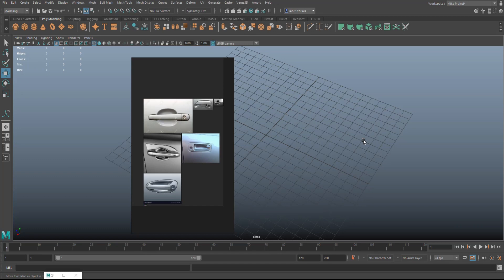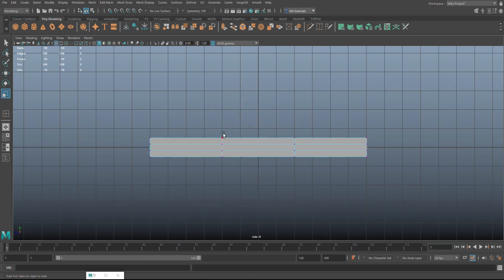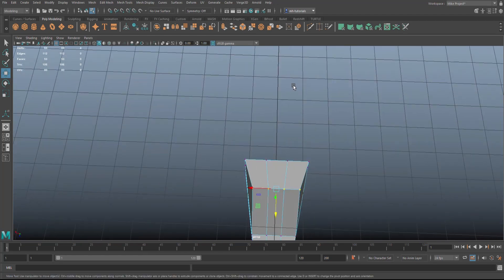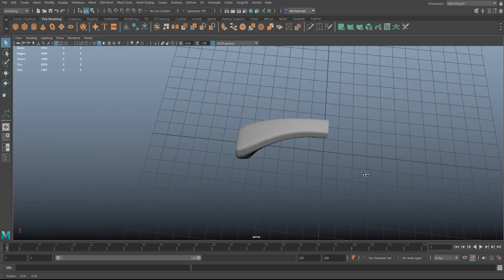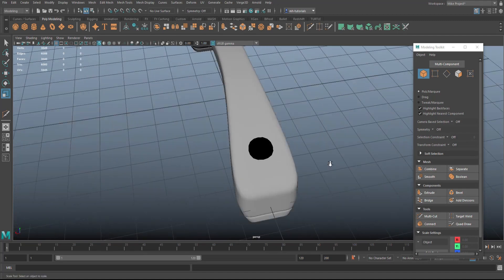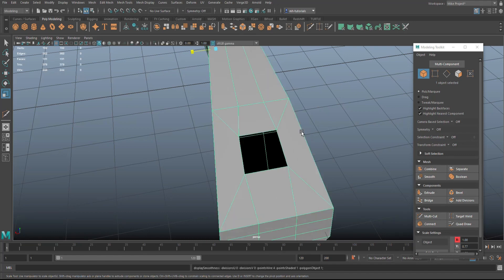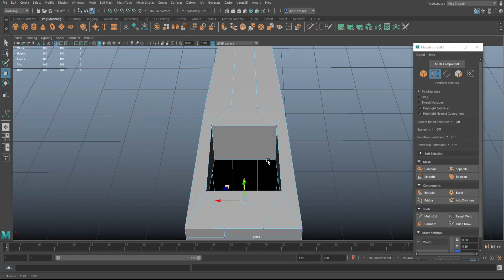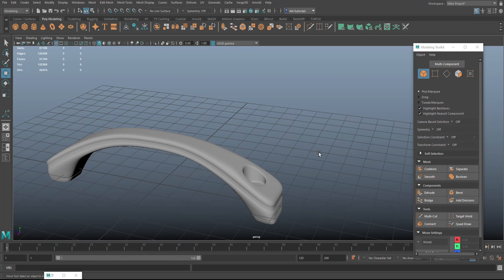3D Car Modeling in Maya 2020 made Easy ! Part #11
In this 3D Car modeling tutorial video in Maya 2020 I will explain how to a car door handle

early access to new videos and more...

PLATINUM
Zane Murray
James Ritossa

GOLD
Dylan Void
Steven Michael Peterson Studios
Luis Claudio DA

SILVER
David Bustos

Jack Burnett
Nonna Hedges
DAN.
Lorie Loeb

SOCIAL MEDIA